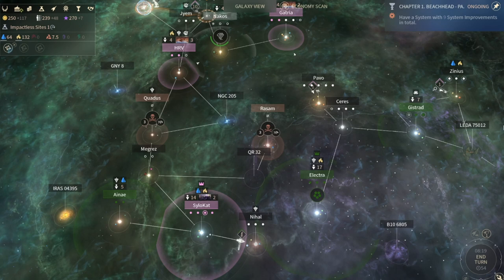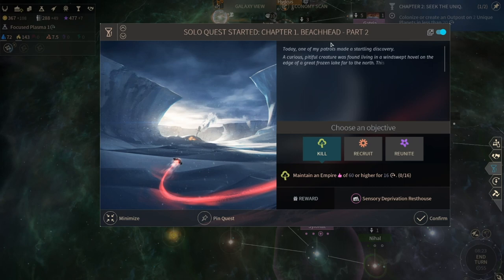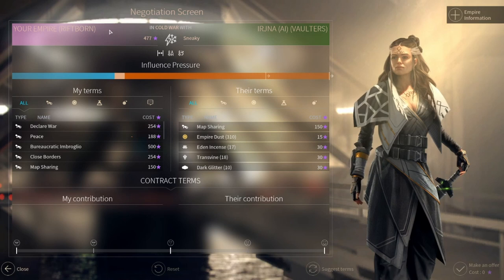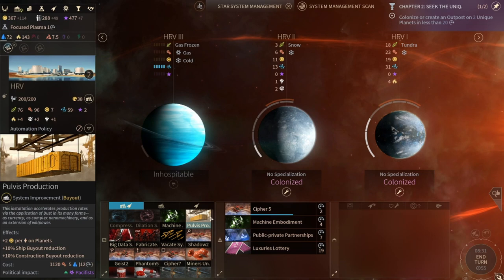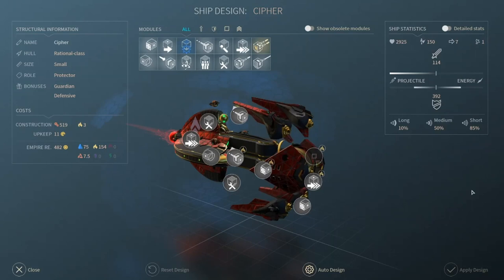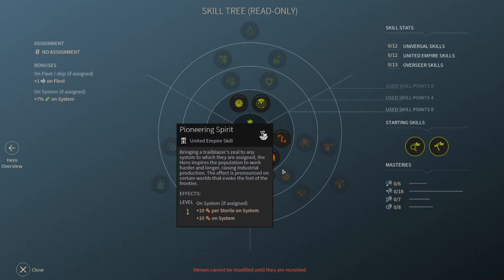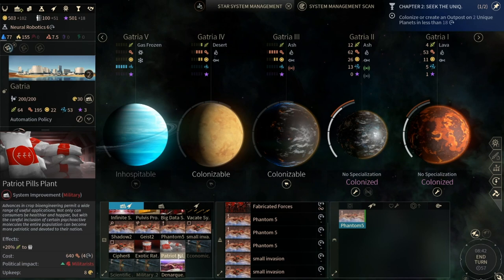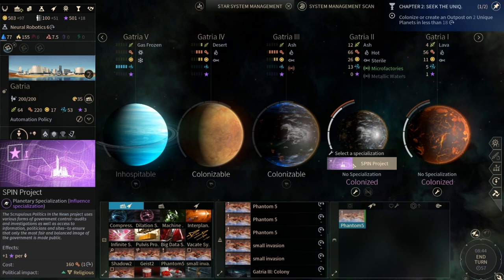Endless Space 2 | New Player Guide | Riftborn | Tutorial to Space Combat | Part 9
Welcome to a New Player's Guide to Endless Space 2

Today we examine the details of Space Combat and how it works in Endless Space 2
We will be playing as the Riftborn. Both a unique challenge but a nice race for new players.

Episodes are going up every Tue, Thurs and Sat at 02:00 p.m. If you have any suggestions, tips, or tricks you want highlighted let me know :).

 I have so much fun with this game and love sharing it with everyone.
Endless Space 2 is a turn-based strategy, science fiction 4X game developed by Amplitude Studios. It is the sequel to Endless Space, which was released in 2012

Endless Space 2 is a Strategic Space Opera set in a mysterious universe.
Your story unfolds in a galaxy that was first colonized by God-like beings known as the “Endless”, who rose and fell eons ago. All that remains of them are mystical ruins, powerful artifacts, and a strange, near-magical substance known as Dust.

Endless Space 2 takes the classic “one more turn” formula to new heights. You will explore mysterious star systems, discover the secrets of ancient races, build colonies on distant planets, exploit trade routes, develop advanced technologies of unthinkable power; and, of course encounter new life forms to understand, to court or to conquer.

As a leader, you have to manage your populations like never before as they react dynamically to your decisions and to their environment, expressing their will through political parties, dictating the laws that your Senate can pass. Will you be a beloved natural leader or will you manipulate your populations to your benefit?

Streaming every Wednesday and Sunday ►Here on Twitch!